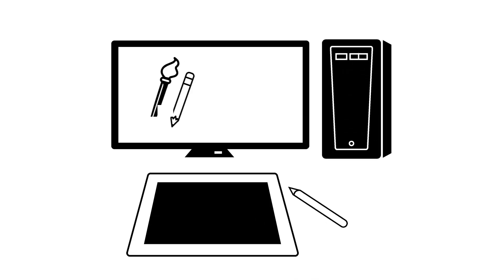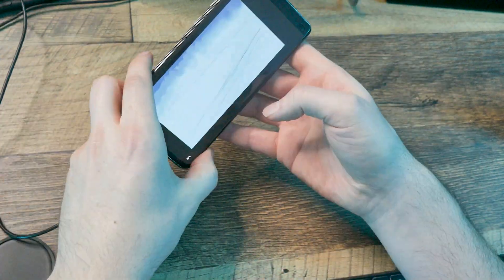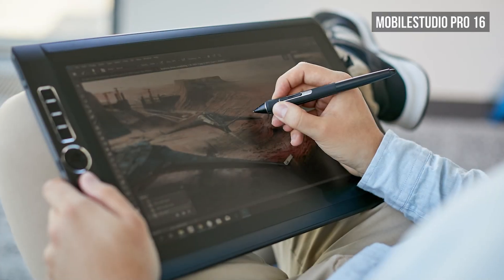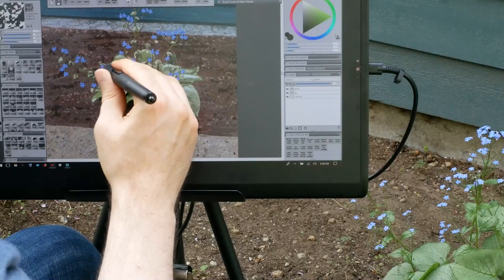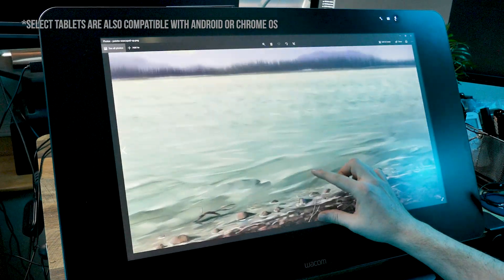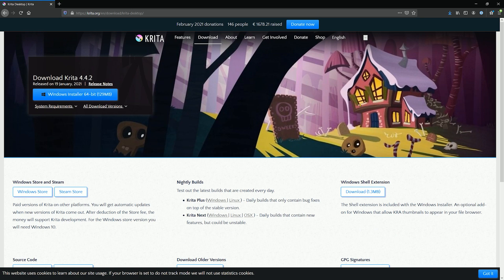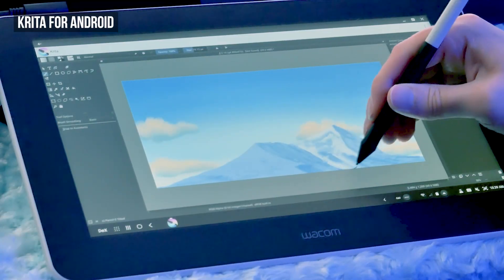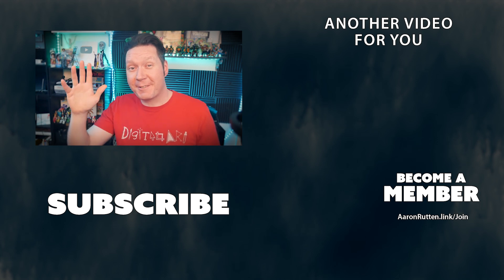Digital Art for BEGINNERS - Everything You Need to Know 🖍️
Digital Art for Beginners is sort of like a Digital Art 101 class. It is a guide for artists who are completely new to digital art and want to know the basics of what's required to quickly get started making art on a computer or mobile device. I'll guide you through the tools you'll need such as digital art aps and drawing tablets, and I'll answer some commonly asked questions you may have about how to start digital art.

00:00 - How to Start Digital Art
00:11 - What Do I Need?
00:18 - Computer & Drawing Input
00:40 - Phone Only
01:47 - Phone + Drawing Tablet
02:30 - Tablet
02:53 - Chromebook + Wacom Tablet
03:21 - Tablet Computer
04:31 - Laptop / Desktop

05:18 - Drawing Tablet
06:37 - What tablet should I buy?
07:00 - Advantages to Using a Tablet

07:35 - Software
10:09 - Resources
10:52 - Outro